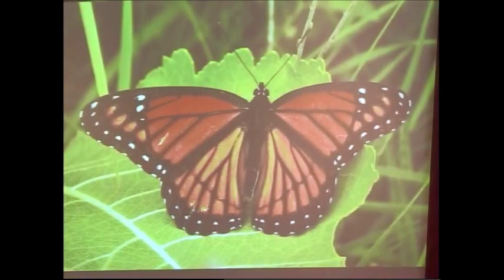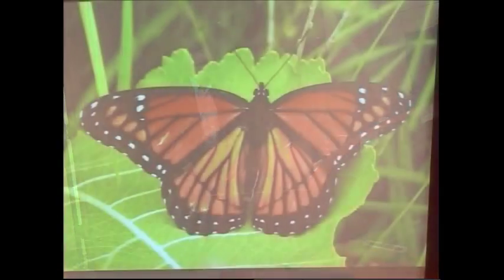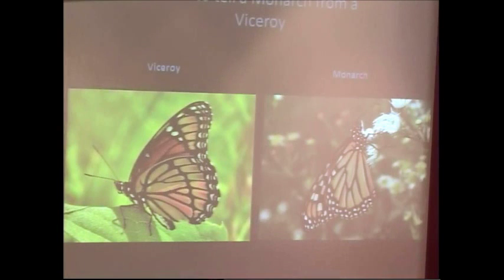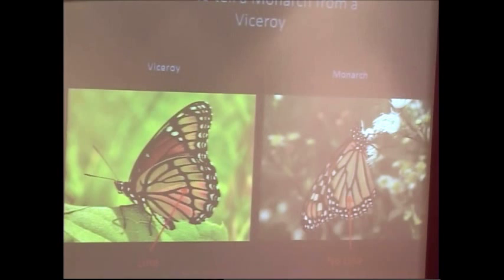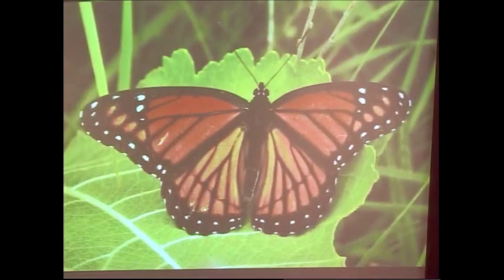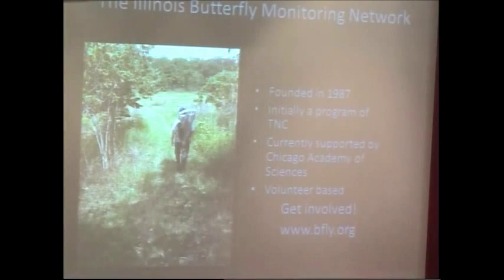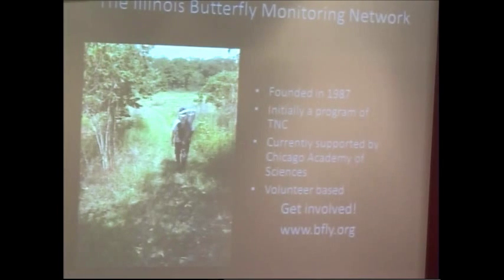Butterflies of the American Prairie Sept 2015